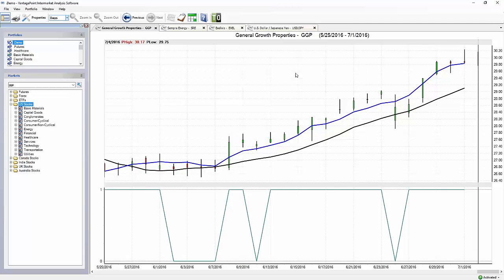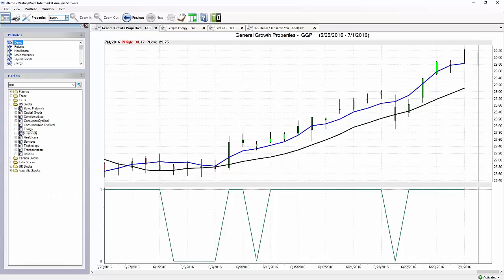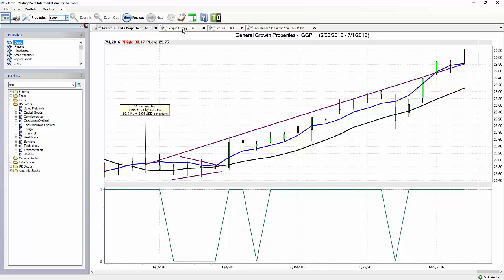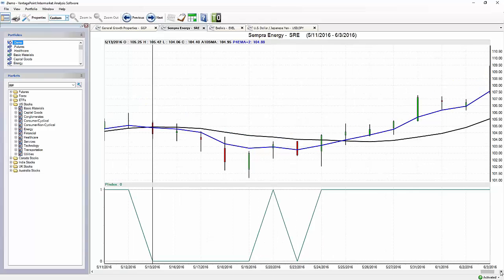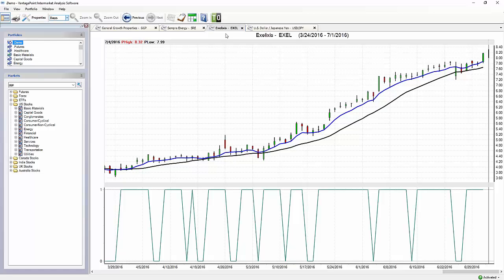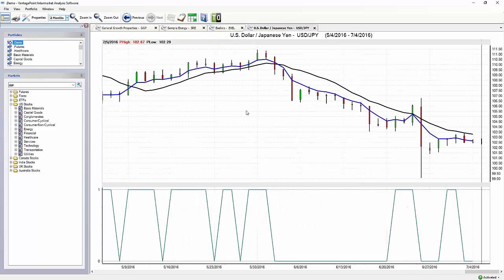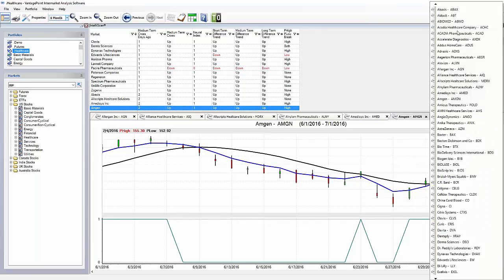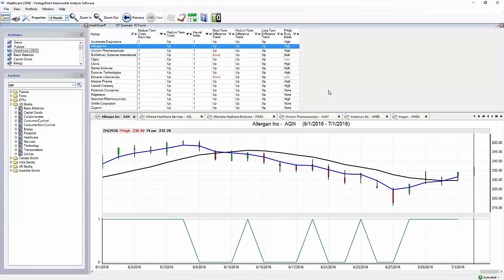Trading with VantagePoint July 6th, 2016